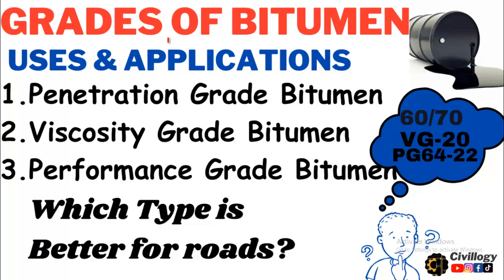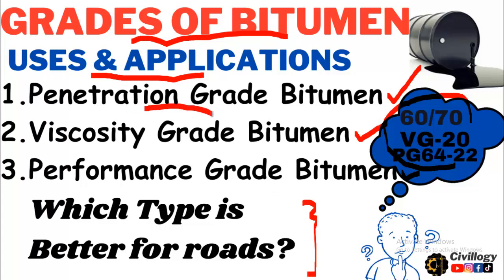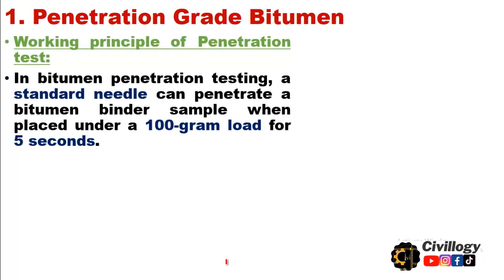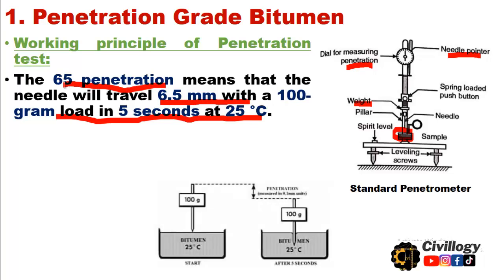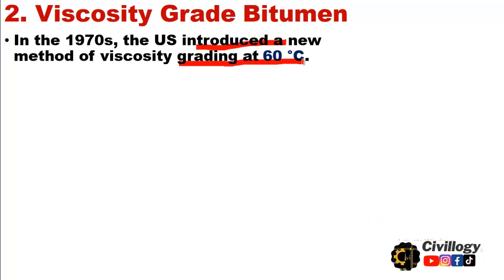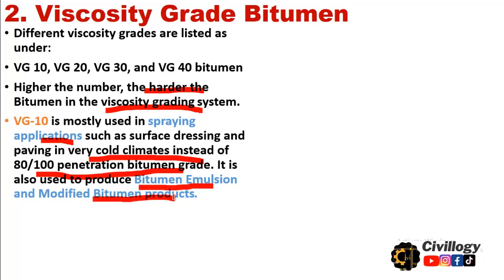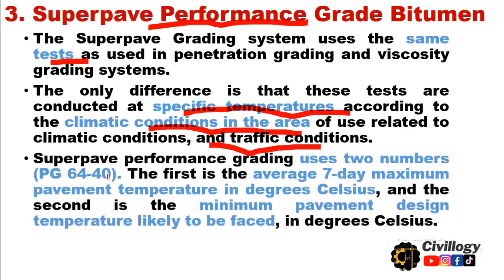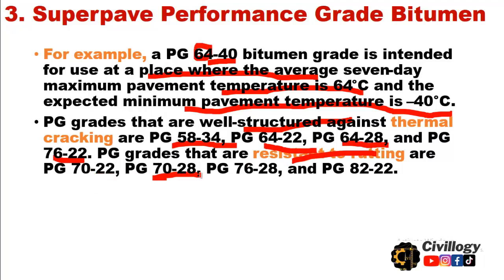grades of bitumen|uses and applications of different grades of bitumen|Types of bitumen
Title: different grades of bitumen,uses and applications of different grades of bitumen.what are Types of bitumen?How bitumen grades are determined?
💬💭In this video we will discuss different systems of bitumen grading.Namely, Penetration grade bitumen, Viscosity grade bitumen and performance grade bitumen.
What are different grades of bitumen?
What are uses and applications of different grades of bitumen?
what are Types of bitumen?
How bitumen grades are determined?
✔what is lean concrete?|What is the Purpose of lean concrete?| mix ratio & grades for lean concrete
Time Stamps:
00:00 Importance  of Bitumen in construction industry
01:35 Penetration grade bitumen
04:19 which penetration grade is better for roads?
05:05 Viscosity Grade Bitumen
06:04 Uses of different Viscosity Grades Bitumen
07:23 Performance grade bitumen
Doctrine of fair dealing:
1- Private or personal use, including research;
2- 2- Criticism or review, whether of that work or any other work;
3- 3- The reporting of current events and current affairs, including the reporting of a lecture delivered in public.